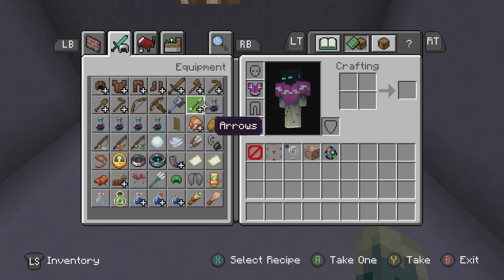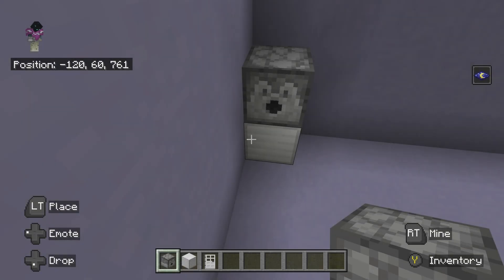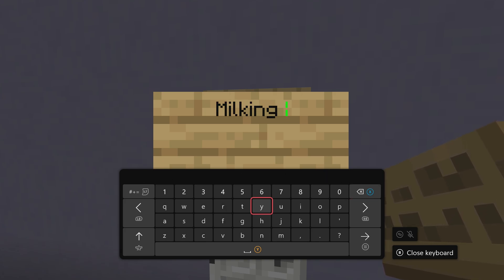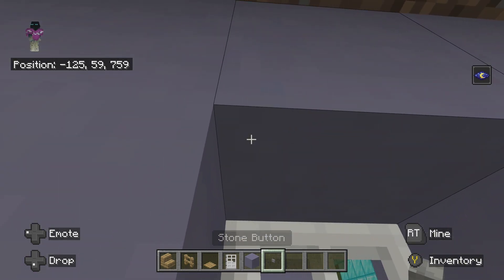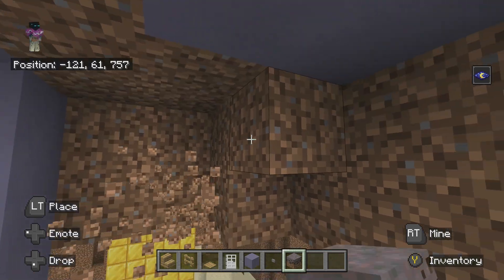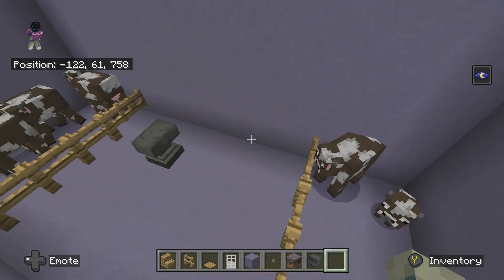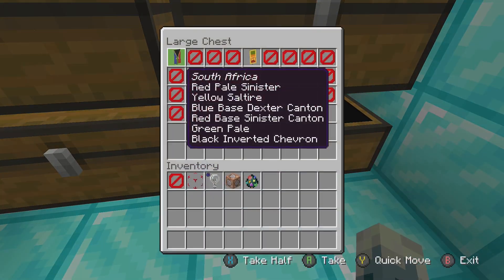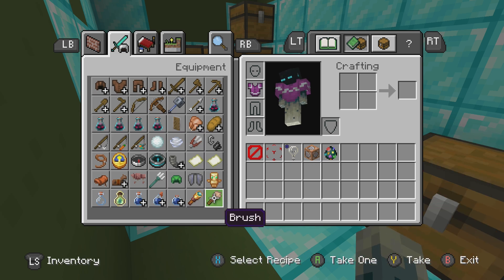1 more thing to do on the mini project - Island Upgrade Mini Project, Minecraft Shroom World